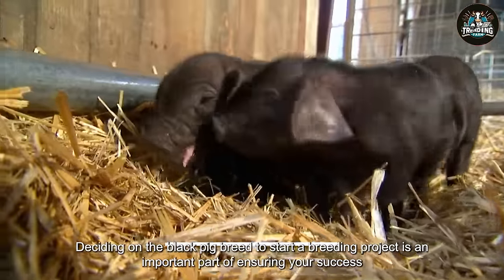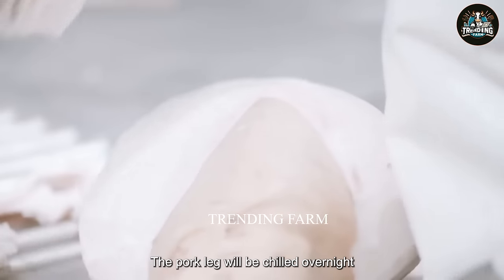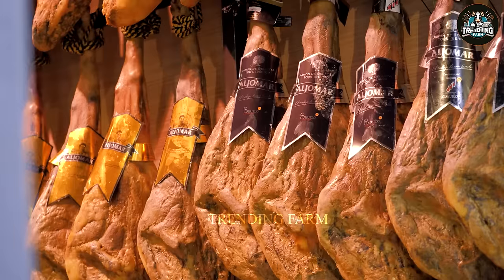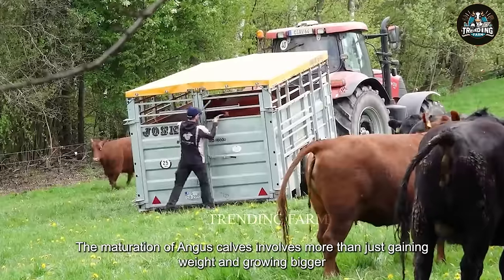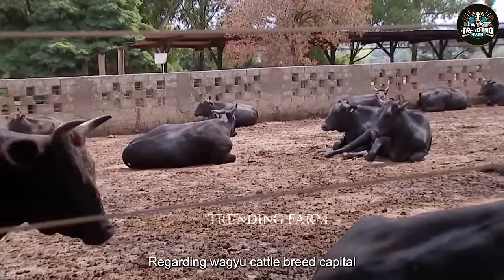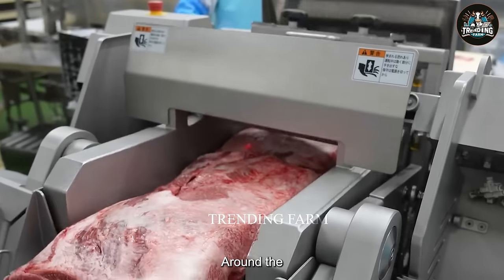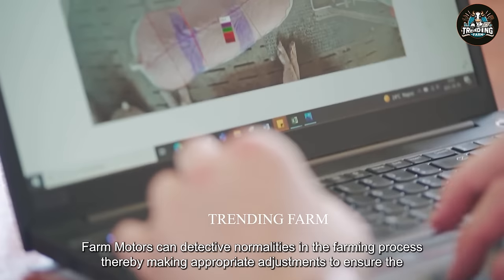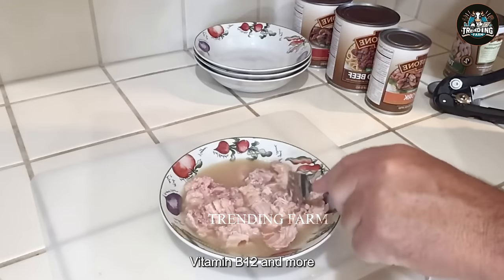How Farmers Raise And Process Millions Of Black Pigs At The Factory - Pig Farms | Processing Factory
The video titled "How Farmers Raise And Process Millions Of Black Pigs At The Factory - Pig Farms | Processing Factory" offers a comprehensive glimpse into the intricate process of raising and processing factory millions of black pigs at a state-of-the-art factory. Viewers are provided an immersive journey through the various stages of pig farm, from the initial breeding and rearing of piglets to the sophisticated processing factory methods employed at the factory. The pig farm serves as the cornerstone of the operation, where diligent farmers ensure the health and welfare of their animals through expert care and sustainable practices. Through expert narration and stunning visuals, the documentary highlights the meticulous care and attention to detail involved in each aspect of pig farm and processing. The processing factory serves as the focal point where pigs are transformed into a diverse range of high-quality products, showcasing the efficiency and innovation of modern agricultural practices. With a focus on sustainability and animal welfare, farmers employ advanced techniques to ensure the well-being of the pigs throughout their lifecycle. Collaborative efforts between farmers, processing factory  workers, and industry experts drive the success of the operation, emphasizing the importance of teamwork in achieving optimal results. This captivating documentary offers valuable insights into the complexities of pig farm and processing, demonstrating the vital role of processing factory  in meeting the demands of consumers while upholding the highest standards of quality and ethical production practices.
Hello everyone, welcome to Trending Farm channel
► Trending Farm is a place to help you discover great things about technology in the field of agriculture, livestock technology, processing technology and food processing technology, etc.